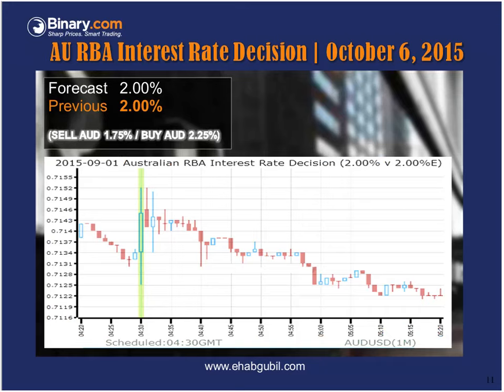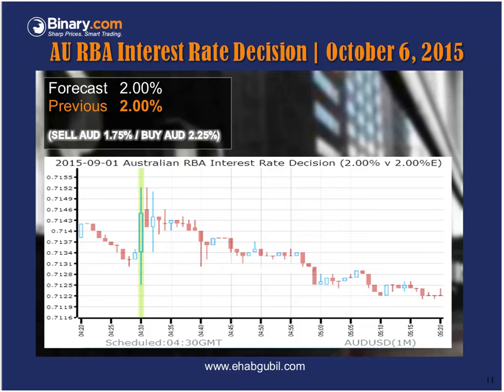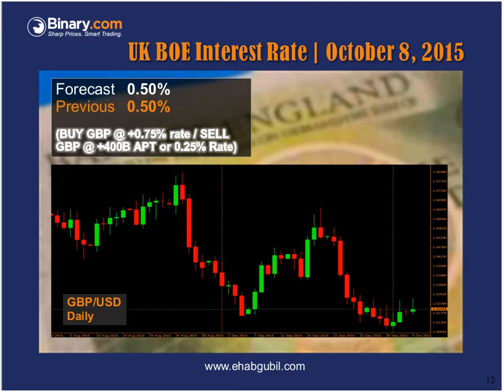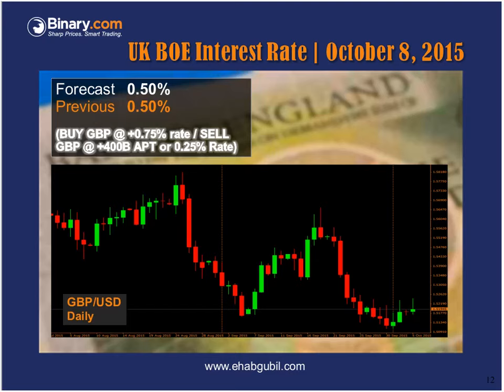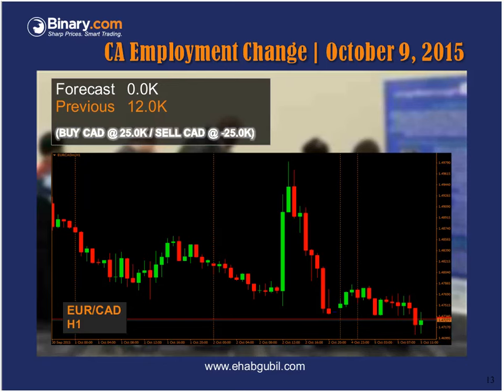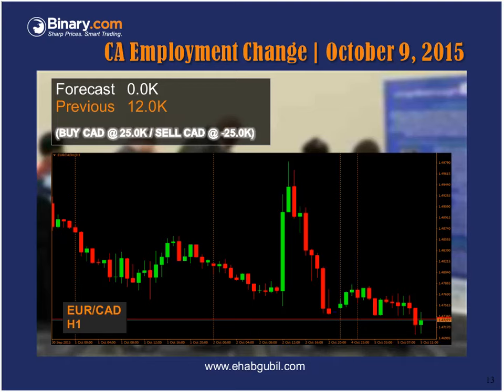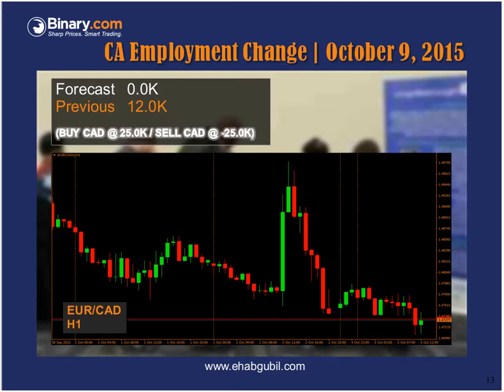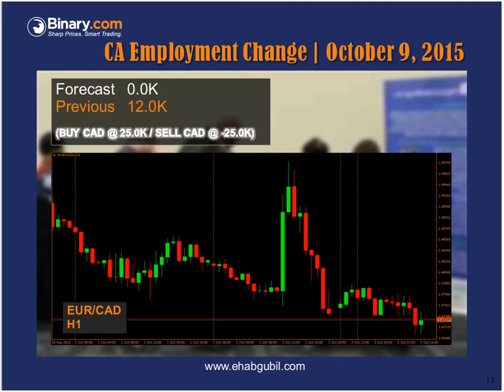The Economic & Financial Markets Commentary - 5 October 2015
Get global coverage of the financial markets, including full-scale fundamental analysis, the most recent price movements, and the price variations and scenarios expected in the week ahead. Sign up for these free webinars, go

Ehab is an avid trader and investing trainer with extensive knowledge in financial trading. For more information about his services you may